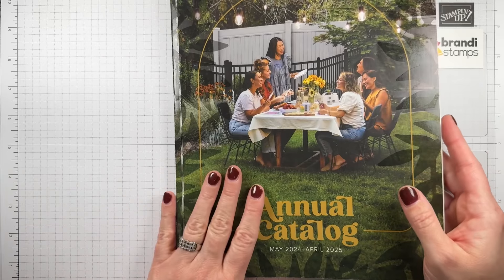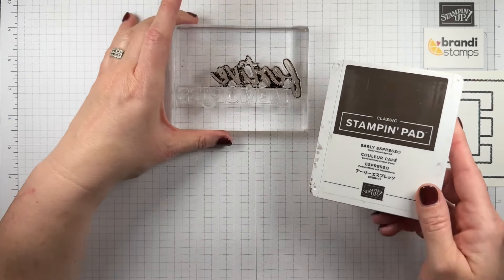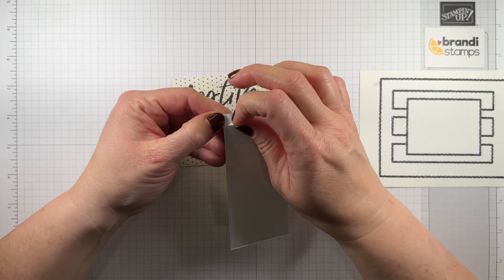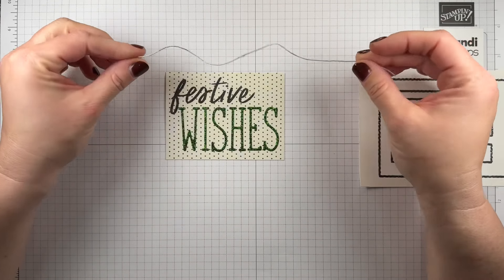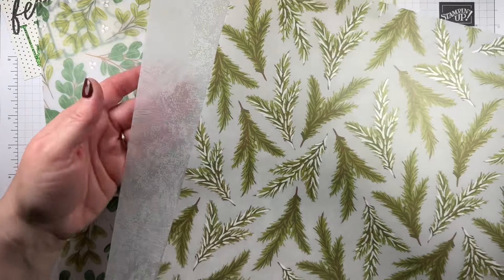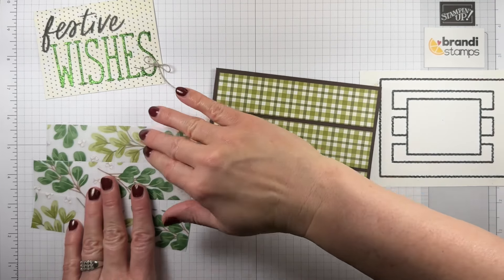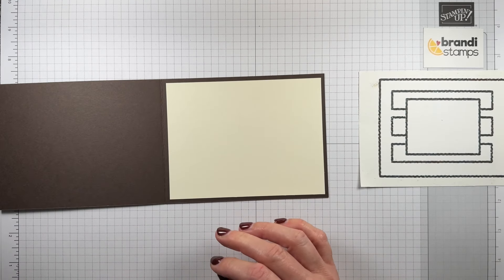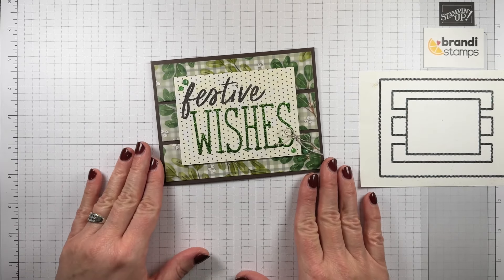Layout 17 + Altering Greetings to fit my purposes! S3Ep17 - The Great American Stampin’ Show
Welcome to the Great American Stampin' Show! It's Season 3, and we are focusing on LAYOUTS--pictured on Page 22 of the current Stampin' Up! Catalog. This is episode 17 and Layout number 17! This is a competition--You get to choose your favorite from each of our 4 videos and crown a winner. (Just click 'like' to vote!)

We will be back with another episode next Thursday!

Dimensions
Early Espresso: 11 x 4 1/4 (score at 5 1/2)
Very Vanilla: 5 1/4 x 4
Season of Green & Gold dotted paper: 4 x 3
Season of Green & Gold checked paper: (3) 5 1/4 x 1 1/4
Graceful Greenery leaf vellum: (3) 5 1/4 x 1 1/4
Festive Glimmer Paper dark green: scrap for die cutting

• Season Of Green & Gold 12" X 12" (30.5 X 30.5 Cm) Specialty Designer Series Paper [164324]
• Graceful Greenery Vellum 12" X 12" (30.5 X 30.5 Cm) Specialty Designer Series Paper [164118]
• Festive 12" X 12" (30.5 X 30.5 Cm) Glimmer Paper [164106]